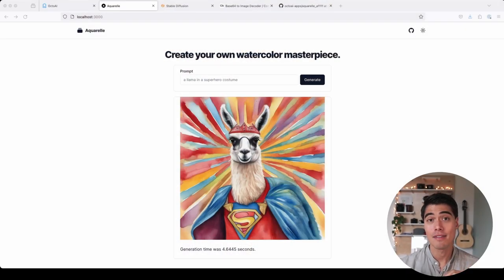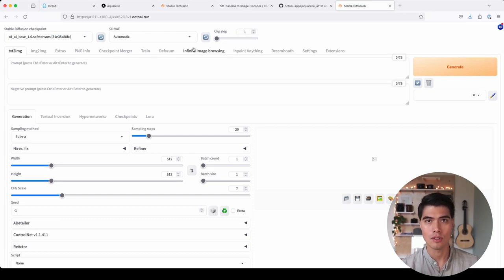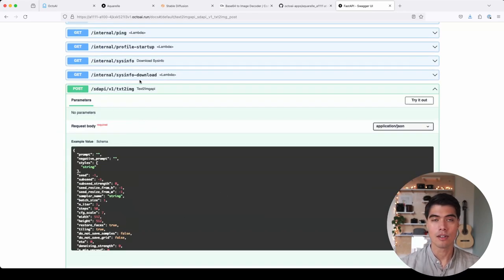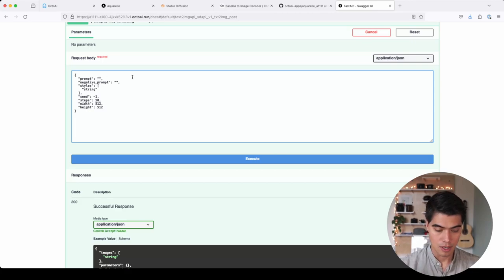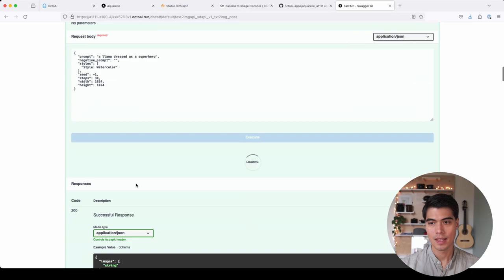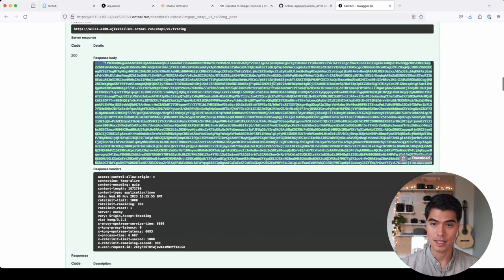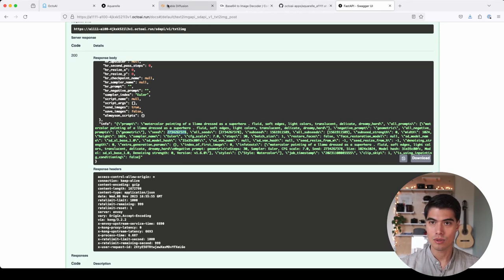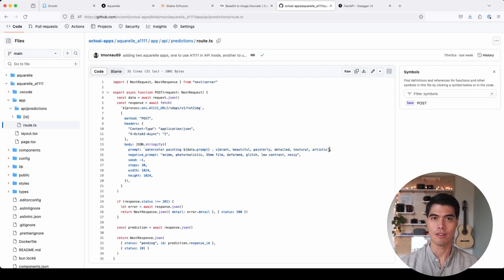Build an App Using Automatic1111 in API Mode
In this tutorial, OctoAI Co-Founder Thierry Moreau dives into the world of AI-powered image generation using SDXL (Stable Diffusion XL) and Automatic1111 in API-mode, using OctoAI. In this video, you'll learn how to use A1111 to effortlessly create stunning watercolor-style paintings from text prompts for your web applications. Learn the step-by-step process, from launching Automatic1111 in API mode to fine-tuning your image styles and integrating this powerful tool into your Next.js web app.

🔥 Key Topics Covered:

Launching Automatic1111 in API Mode
Accessing Fast API Documentation
Configuring the API Payload
Testing the API and Visualizing Results
Integrating Image Generation into Your Web App
Fine-Tuning Image Styles for Creative Control

Whether you're a developer looking to enhance your web applications or a creative mind seeking new ways to express your ideas, this video provides valuable insights into leveraging AI for image generation. Discover how Automatic1111 and SDXL can elevate your creative projects and accelerate your workflow.